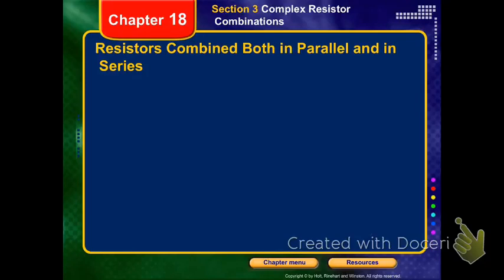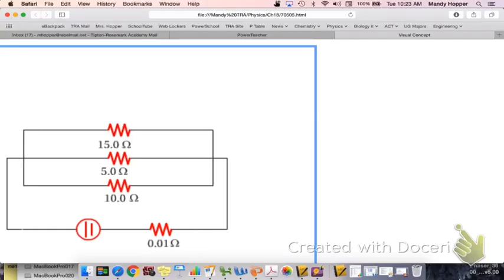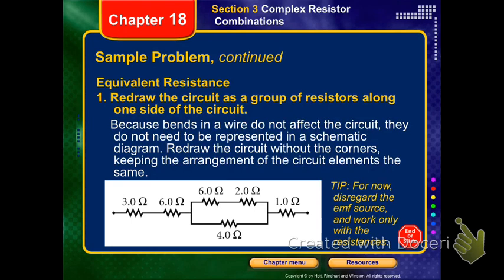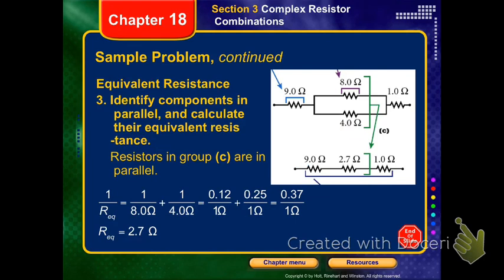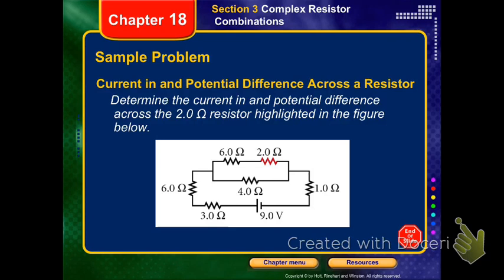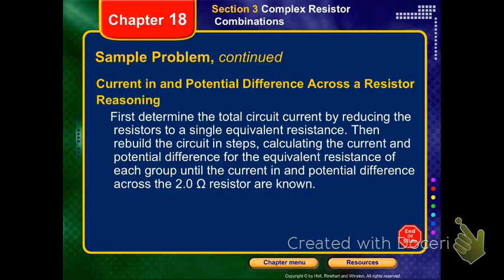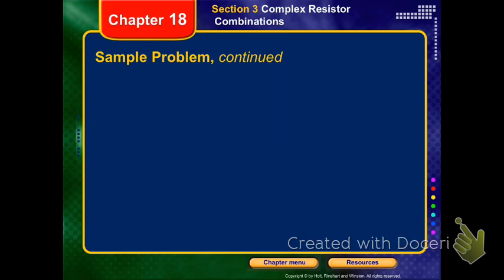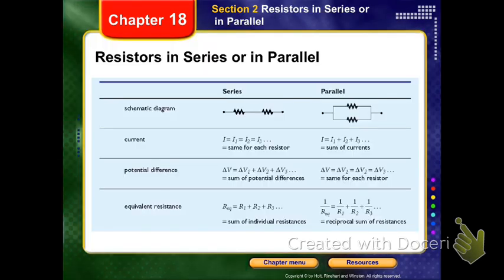Podcast Physics Ch.18.3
Complex Resistor Combinations